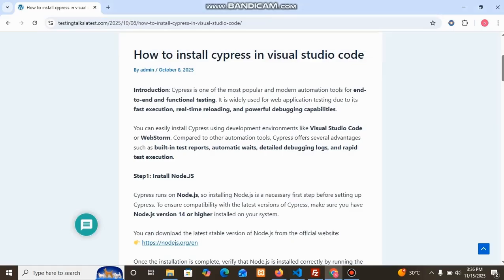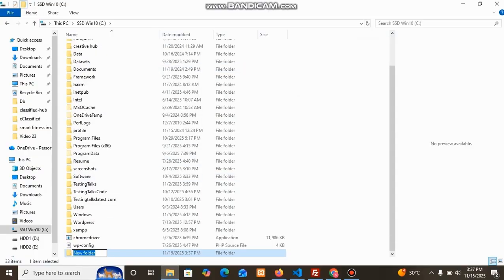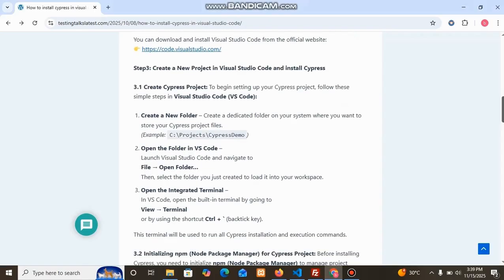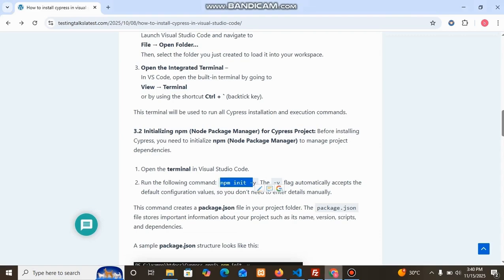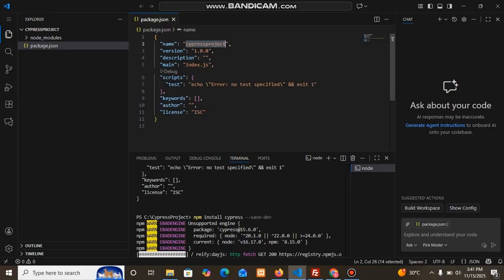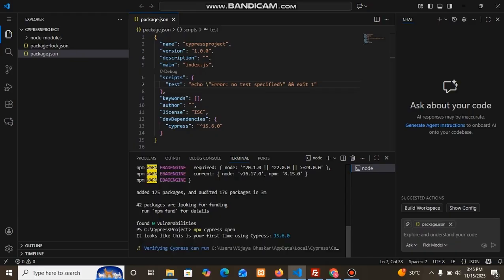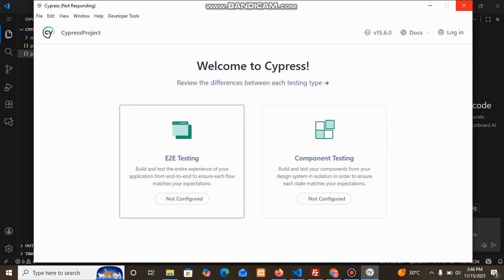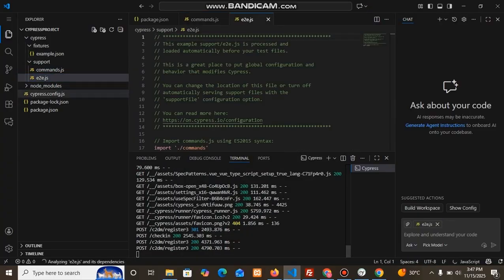How to install cypress in visual studio code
Related Links:
1. Web site url with installation tutorial

Description:
In this video, you’ll learn how to install Cypress in Visual Studio Code (VS Code) step-by-step — perfect for beginners starting with Cypress end-to-end testing. We’ll cover everything from installing Node.js, setting up your project folder, running basic Cypress commands, and launching the Cypress Test Runner.

Whether you're new to automation testing or setting up Cypress for your QA workflow, this guide will help you get started quickly and easily.

🔧 What You’ll Learn in This Video:

How to install Node.js for Cypress
How to create a new project in Visual Studio Code
How to install Cypress using npm
How to open the Cypress Test Runner
How to confirm Cypress installation

📝 Commands Used in This Tutorial:
npm install cypress --save-dev
npx cypress open

📂 System Requirements:

Node.js Installed
Visual Studio Code
npm (comes with Node.js)
Internet connection